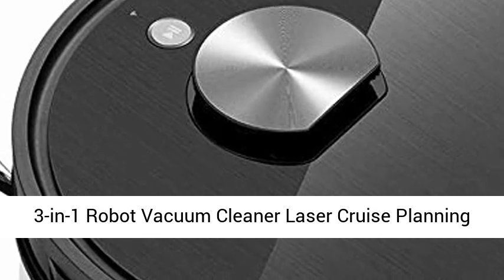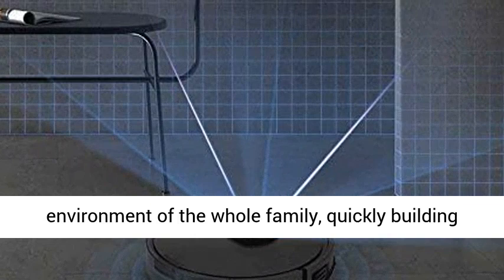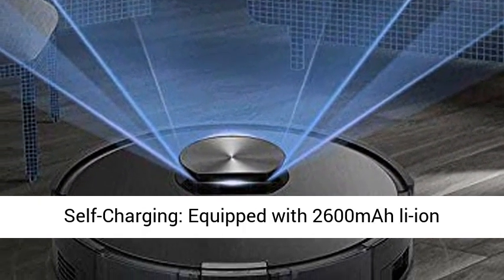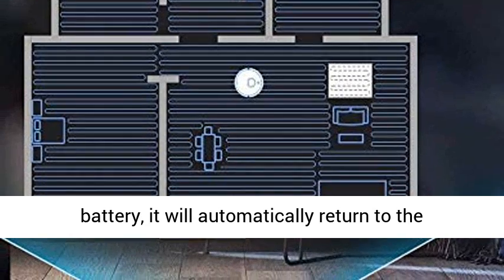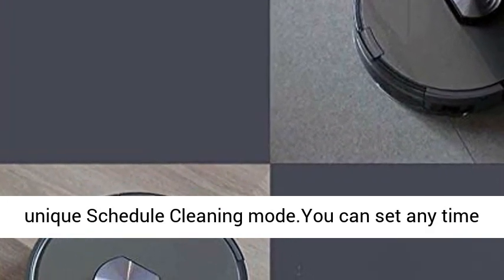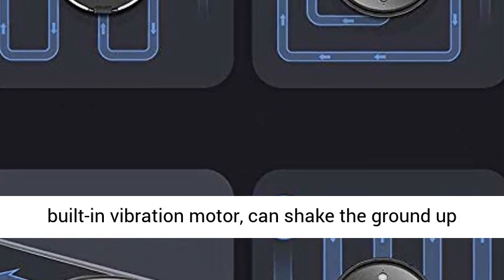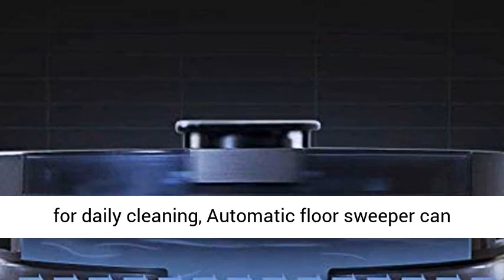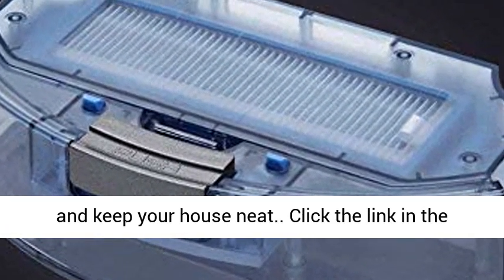3 in 1 Robot Vacuum Cleaner Laser Cruise Planning Floor Sweeping Robotic Vibrating Water Tank 4 Clea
3-in-1 Robot Vacuum Cleaner Laser Cruise Planning Floor Sweeping Robotic Vibrating Water Tank 4 Cleaning Modes Pet Hair Vaccum Duster for Cleans Hard Floors Medium-Pile Carpets ◆ Laser-guided floor sweeping robot: laser scanning the environment of the whole family, quickly building a household map on App, locating furniture, cleaning no blind area, no missing sweep. The map is updated in real time, and the new areas can also be cleaned.
◆ High Capacity Battery → Self-Charging: Equipped with 2600mAh li-ion batteries, the robotic vacuum will continue cleaning your house after being fully charged. Especially, when the robot vacuum is low on battery, it will automatically return to the charging base for charging.
◆ Multiple Cleaning Modes → More Choices: Multiple different cleaning modes are including (Planning mode, focus mode, edge mode, MAX mode). robotic vacuums has a unique Schedule Cleaning mode.You can set any time you want to clean, It will be your excellent helper.
◆ Dust box double capacity, cleaning mode special 600ml dust box, no frequent garbage disposal, vibration wet drag, 300ml water tank built-in vibration motor, can shake the ground up and down, smash stubborn stains and rub the ground at the same time, fast and clean.
◆ suitable for hard floors to medium-pile carpets. Special design for daily cleaning, Automatic floor sweeper can easily clean various dust, hairs, and cat litter from your room, carpet, and under furniture. robotic vacuum cleaner to reach every corner of a house or narrow space, clean leftover dirty areas, and keep your house neat"